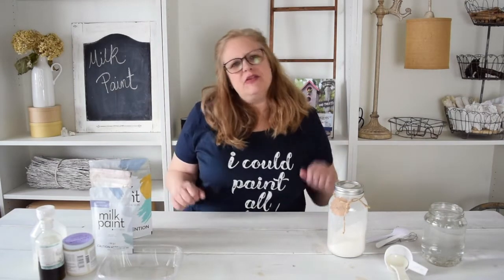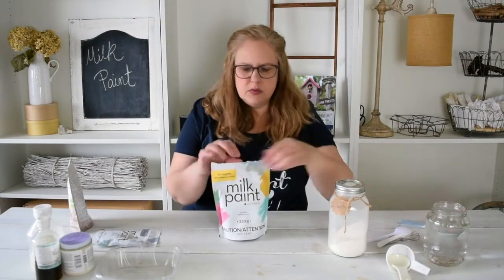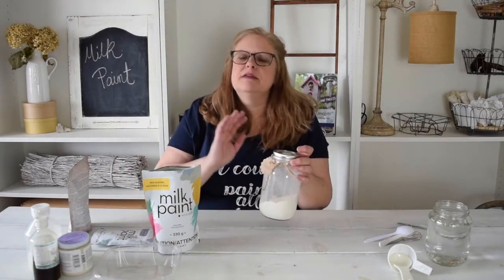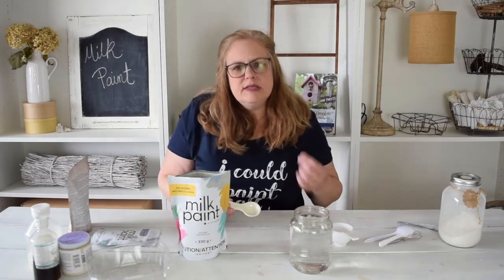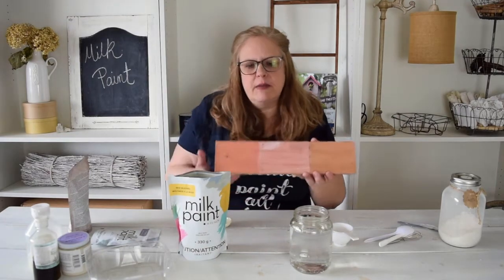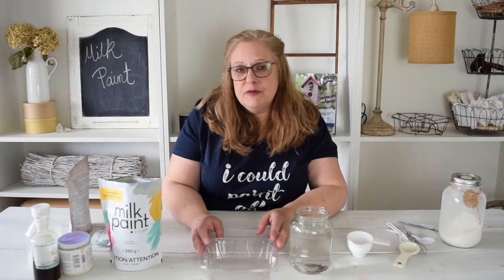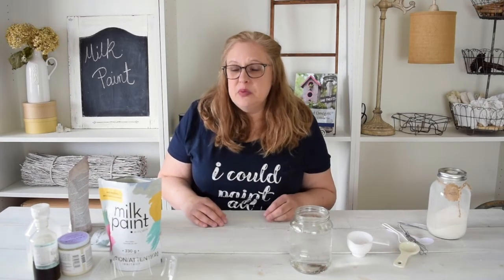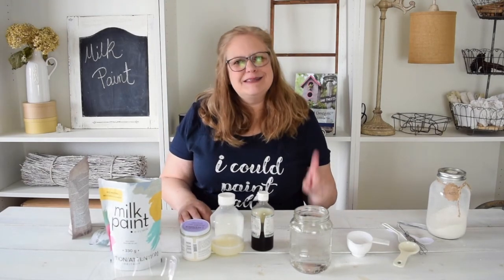Tips for Using Milk Paint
Some people find Milk Paint a little intimidating to use since you have to mix it yourself, unlike regular furniture and decor paint. You will never shy away from Milk Paint again though once you see how easy it is to get ready. Here are some tips and tricks to make using Milk Paint a breeze including how to store it, mix it three ways, and finish it off.

If you would like to learn more about Milk Paint, join me for my virtual class Milk Paint 101